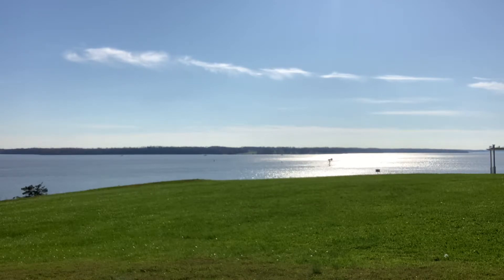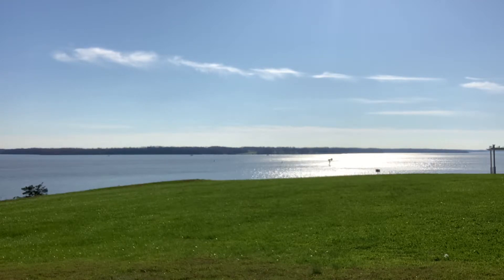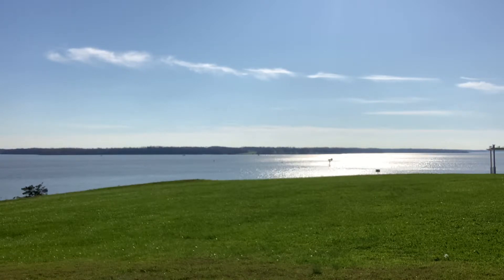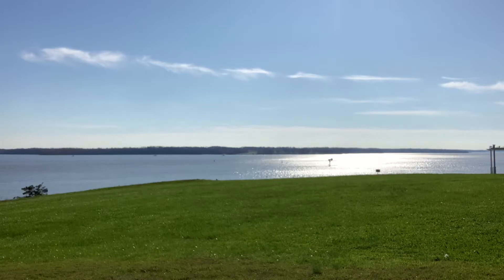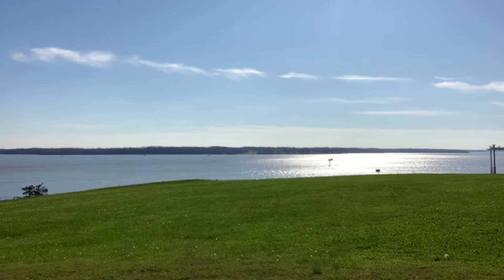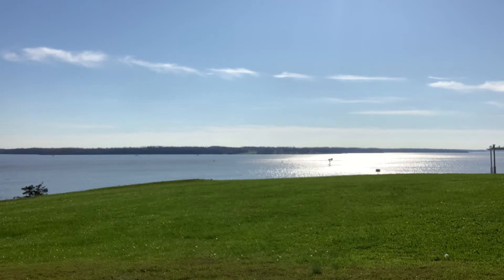November 14, 2020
By focusing on our senses we are simply paying attention on what is happening right now rather than the past or the future. Our thoughts can control us, taking away our power to be present. Take a few moments to ground yourself. This exercise should help you feel more focused, relaxed, and ready to be in control of you...right here, right now!